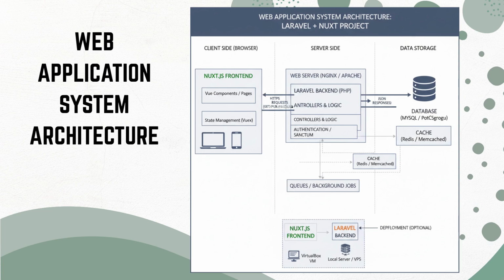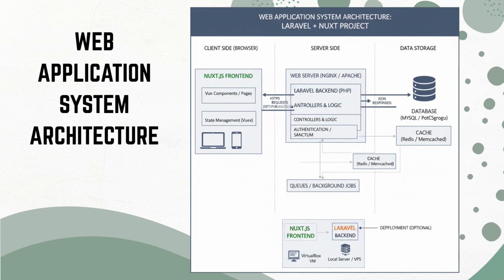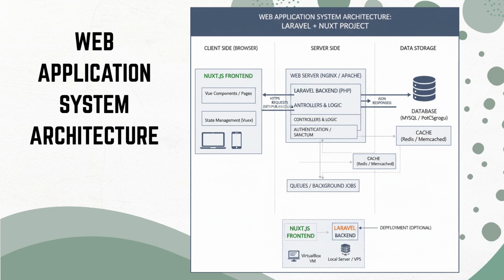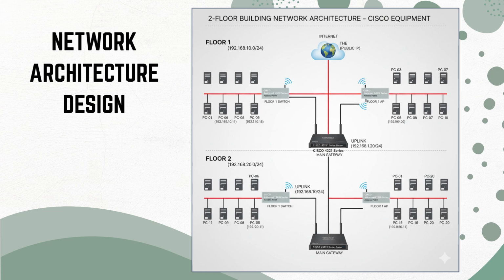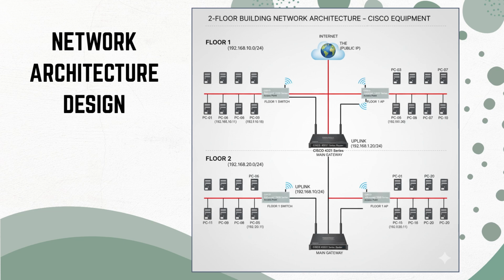System and Network Architecture